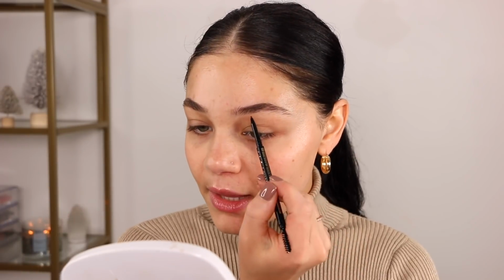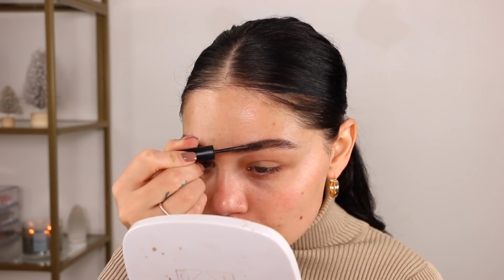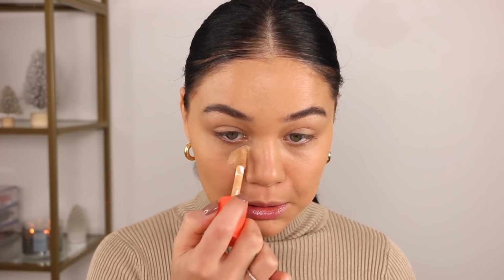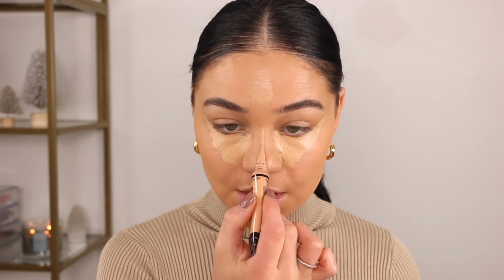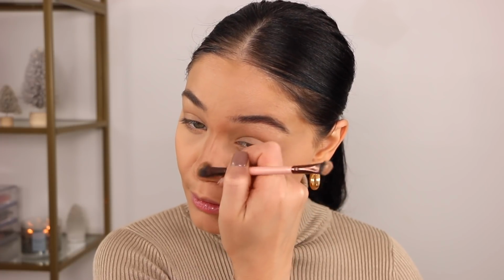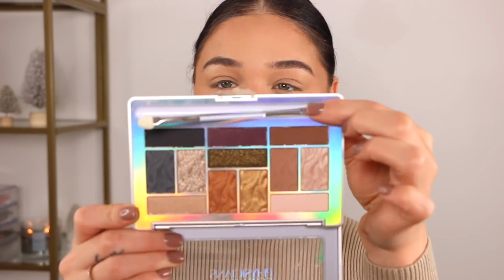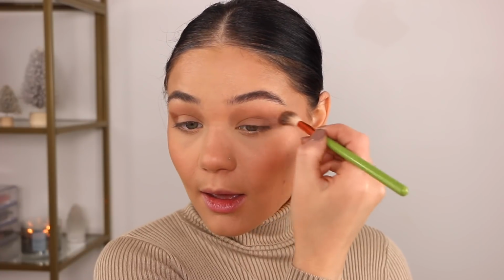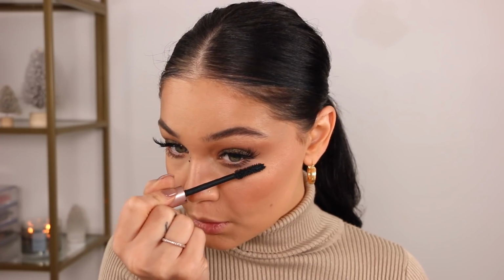I TRIED YOUR DRUGSTORE MAKEUP FAVORITES | Blissfulbrii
I TRIED YOUR DRUGSTORE MAKEUP FAVORITES

I had so much fun doing this video!

▷ PRODUCTS USED :
-La girl shady slim brow pencil espresso
-Elf brow wow gel

-Elf jelly pop dew primer
-Elf poreless putty primer
-Maybelline superstay foundation 220 natural beige
-Juvias place I am magic concealer 18 (I know this is more "affordable" rather than drugstore but y'all requested!)
-Elf halo glow setting powder light pink

-Physicians formula butter eyeshadow palette
-La girl pro conceal (toast & creamy beige )
-Milani silky matte sunkissed bronzer
-Milani rose d’oro 02 blush
-Maybelline master chrome highlighter
-Loreal lash paradise mascara
-Essence shine shine shine lip gloss 06 bright on!

-Salon perfect lashes 614

MODA BRUSHES
Code ‘ BLISSFUL ‘

OFRA COSMETICS
‘ BLISSFUL ‘

As always I’m 100% real with y’all!
XO